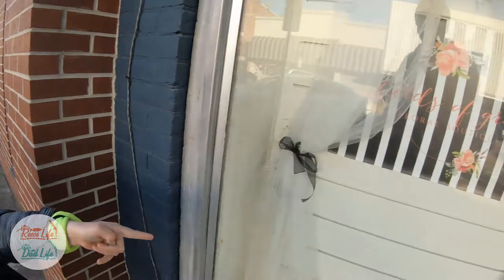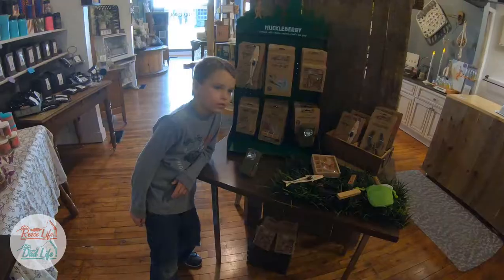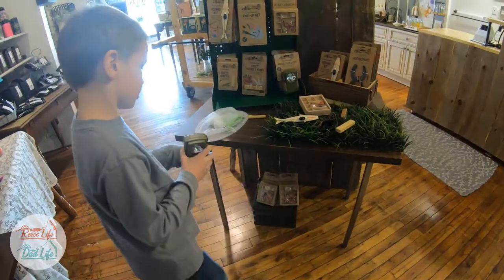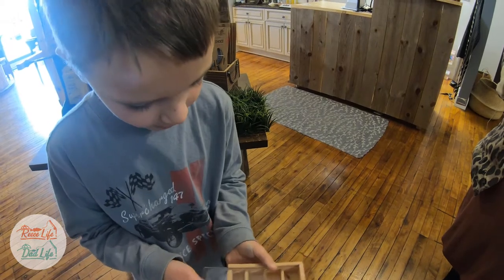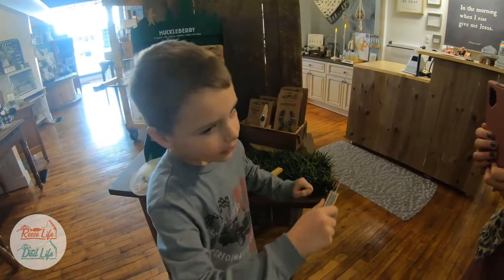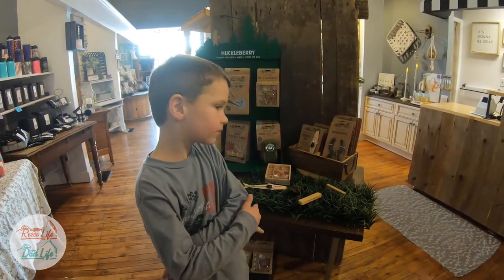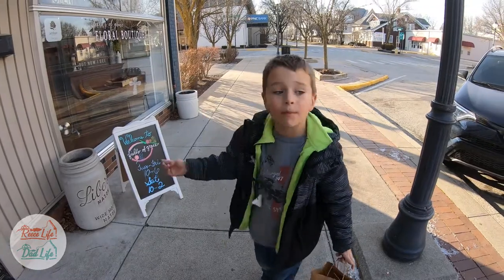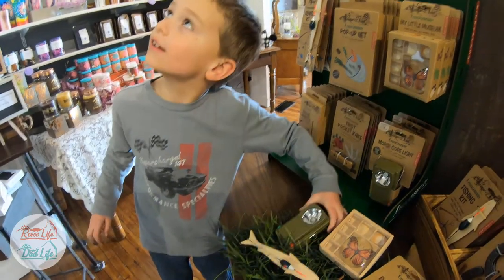Reece's Huckleberry Product Review at Fields of Grace Floral Boutique in Bluffton, IN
Reece got to do a product review of the new Huckleberry outdoor adventure kits at our friend's business Fields of Grace Floral Boutique in Bluffton, IN. Huckleberry makes multiple fun items for outdoor adventure families like us. Reece automatically fell in love with these kits and I hope many more of you will stop by Fields of Grace Floral Boutique to help give some real fun to those little outdoor adventures in your family :) They are carrying several of the Huckleberry adventure kits including the Fishing Kit, Pop Up Net, My Little Museum, Grass Whistle, First Pocket Knife, Morse Code Light, and Horseshoes. Huckleberry is a cool company that has a motto of "Connect with Nature, Explore, Create, and Play. Stop by Fields of Grace Floral Boutique in Downtown Bluffton, Indiana, and start your little on their own outdoor adventure :)

Hey we are glad you watched this video :) Check out are great outdoor adventures and fishing videos: